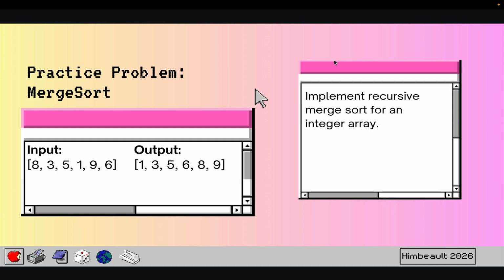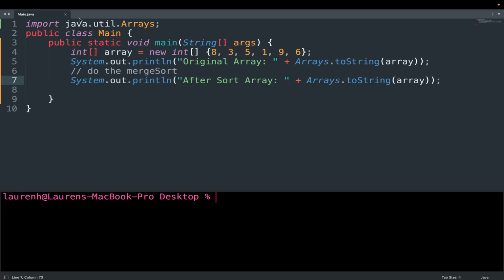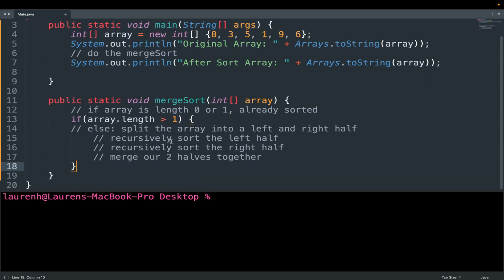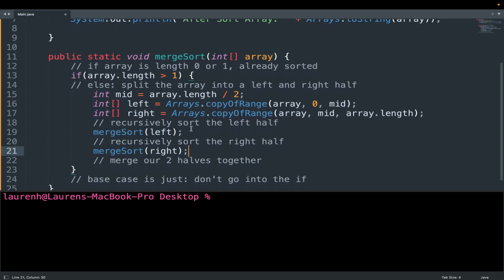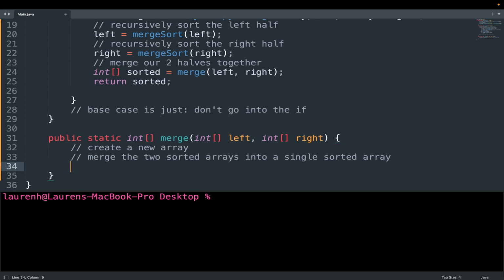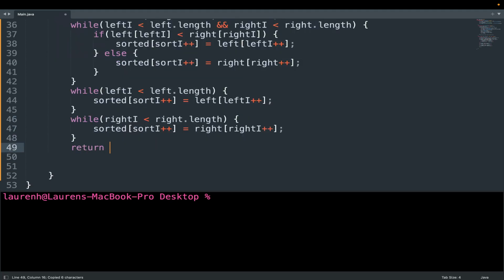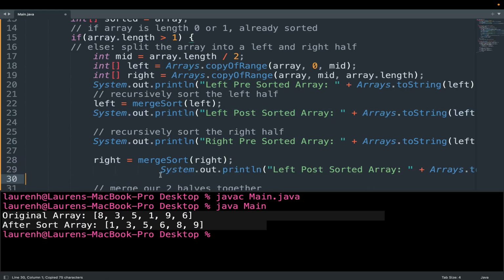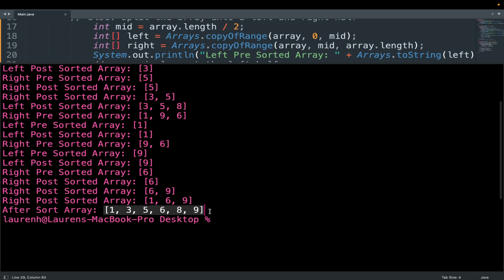Merge Sort in Java, Recursive Divide and Conquer Sorting Explained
In this video, we implement merge sort using recursion. We split the array into halves, sort each half recursively, and merge them back together while explaining the divide and conquer strategy.